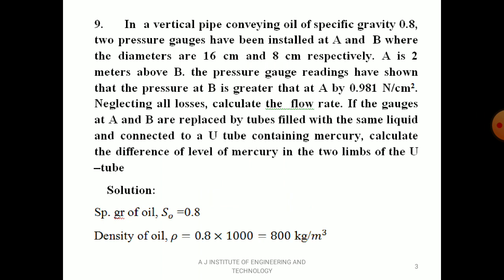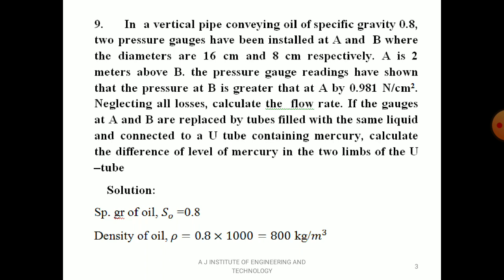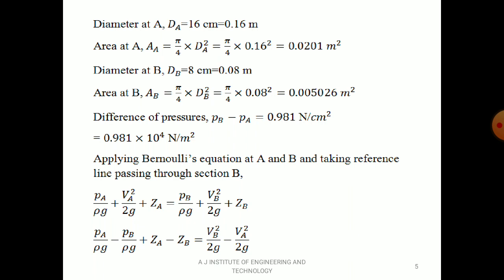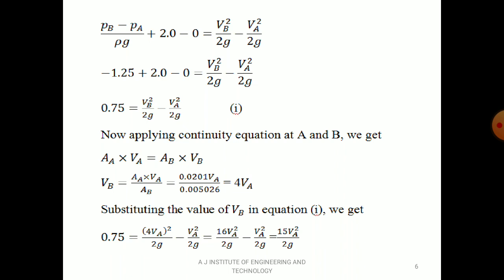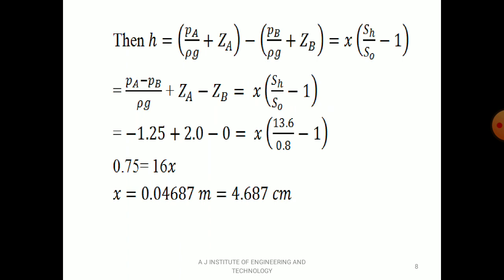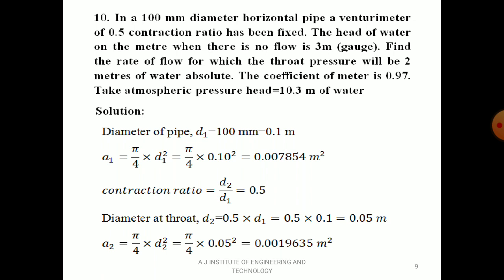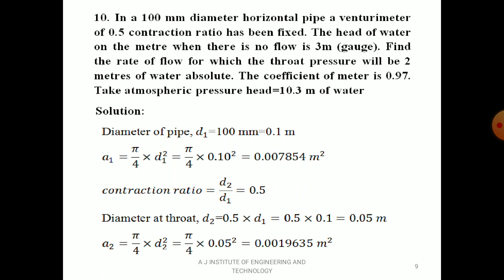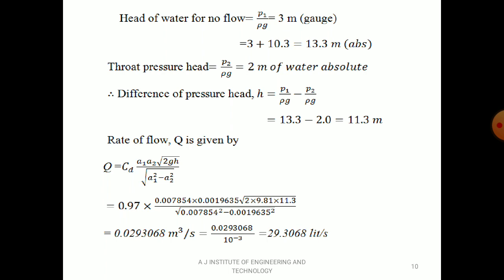Vertical and Horizontal Venturimeter problems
Mr.Prakhyath,Assistant Professor,Department of Mechanical Engineering,AJIET,Mangalore